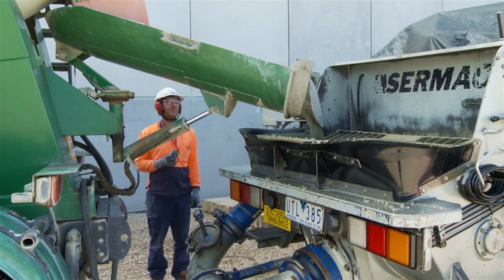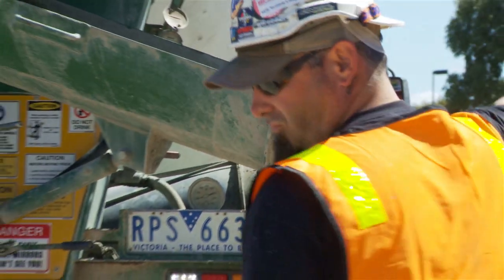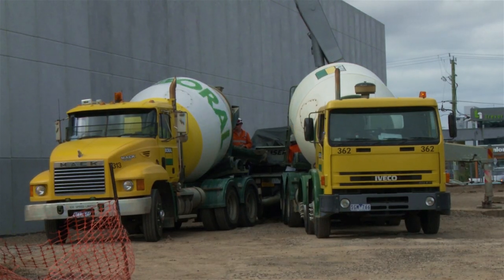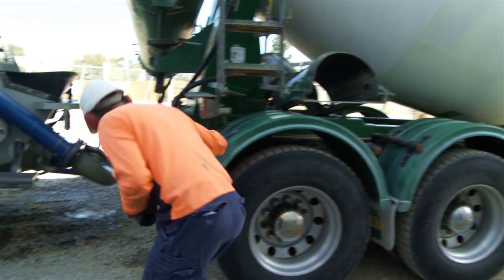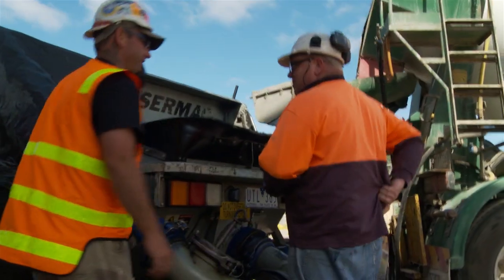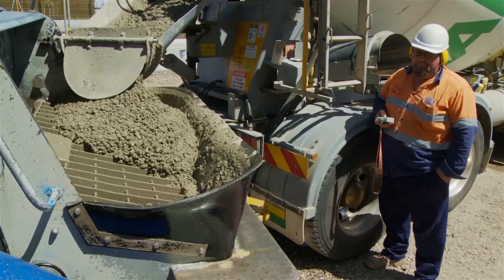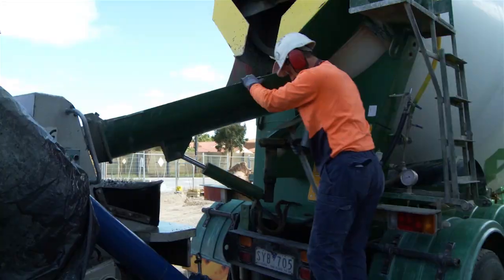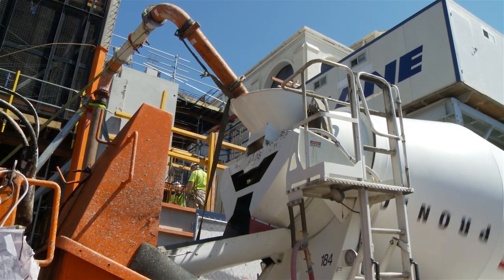Discharging into pump hoppers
This video follows four steps to safely discharge concrete into pump hoppers:

Step 1: Reversing into position
Step 2: Condition of pump
Step 3: Discharging into the hopper
Step 4: Cleaning chutes and blowback.

This video is part of CCAA's Concrete Pump Delivery Guidelines.